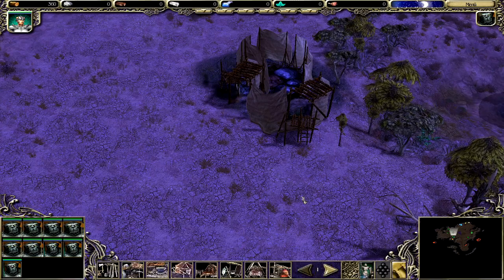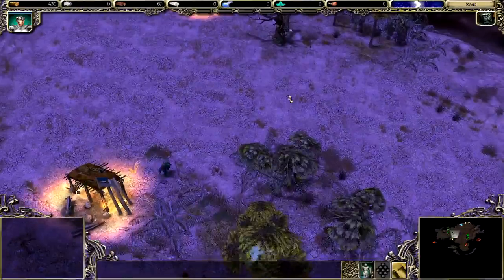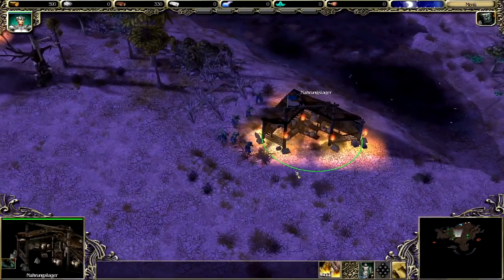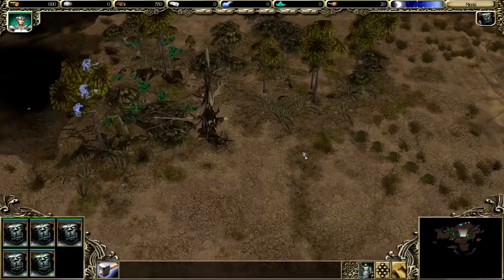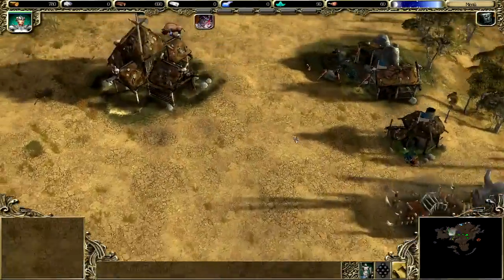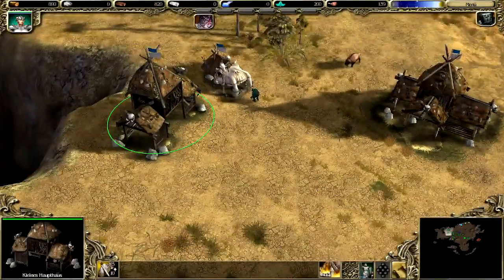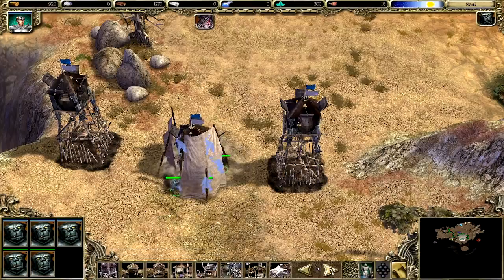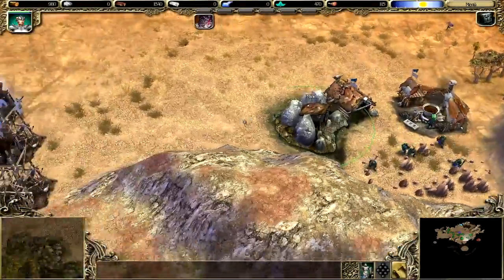Let's Play Spellforce 605 - |SotP2| Ruhe vor dem (An-)Sturm (Deutsch)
Die Welt ist untergegangen. Die Machtgier von 13 Magiern und ihrem Konvokationskrieg haben sie zerstört und der Zorn der Elemente läutete die Endzeit an. Nun ist die Welt nicht mehr was sie war. Der Zirkel der Magier ist Geschichte und übrig bleiben nur Scherben in Form von Inseln in einem unpassierbaren Meer. Nur ein Zirkelmagier hat überlebt und er spürt die Gefahr die auf diese Welt zukommt. Er hat keine andere Wahl als uns zu erwecken, einen Runenkrieger, der die Macht hat ganze Armeen zu beschwören und zu leiten. Zeitgleich wird in den Tiefsten Sümpfen ein weiterer Runenkrieger erweckt um eine Gruppe von Menschen vor der Versklavung zu bewahren. Doch wissen beide nicht, dass ihre Schicksale durch die Ränkespiele des dunkelsten aller Zirkelmagier zu einem gemeinsamen Ende verwoben sind. Zwei Abenteuer mit zwei Wegen, die ein gemeinsames Ziel haben.